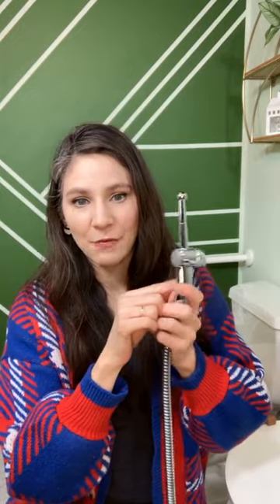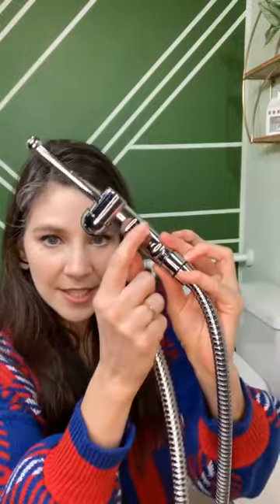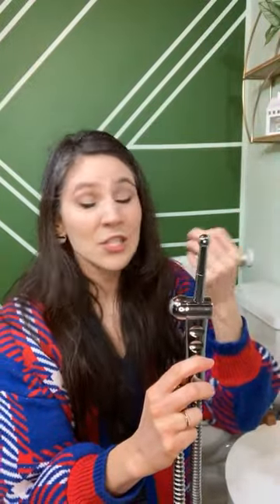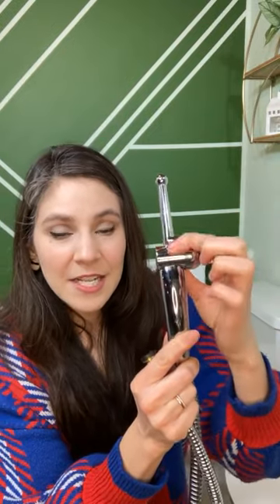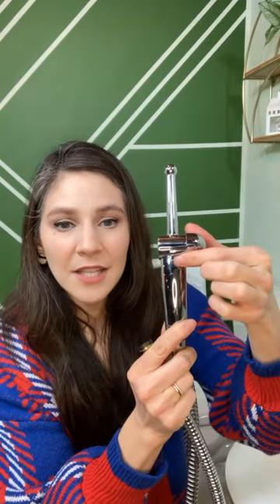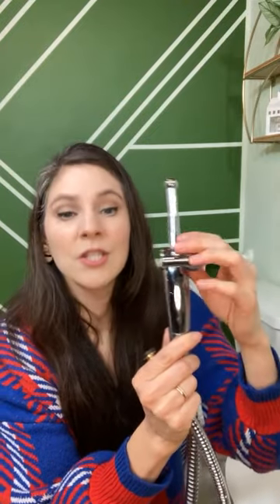How to Use a Handheld Bidet?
Do you want to know how to use a handheld bidet? Watch this video to learn how to use a handheld bidet for efficient and clean toileting.

If you're looking for a convenient way to clean up after taking a potty break, then you should check out this video! In this tutorial, we'll show you how to use a handheld bidet to get your dirty clothes clean and dry fast. With this handy tool, you'll be able to clean up in no time!

👉 If you'd rather read about this, head on over to the blog

📢 Tell us your favorite brand of handheld bidet in the comment section below!

If you have any questions or comments, please leave them below and we'll get back to you as soon as we can.

00:45 What are handheld bidets?
01:32 How do handheld bidets work?
02:15 How much do handheld bidets cost?
02:40 Benefits of cleaning your bottom with water.
03:36 How to use a handheld bidet.
06:24 Tips to modify the handle for grip.
07:01 Tips for installation.
08:05 Who would benefit from handheld bidets?
09:35 Other benefits of using a handheld bidet.